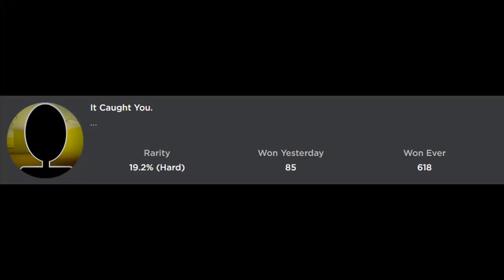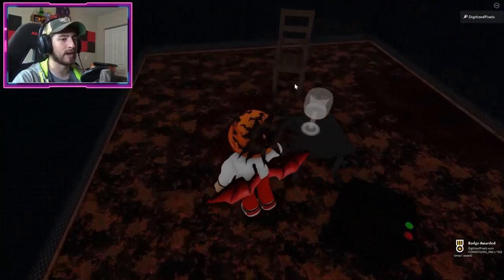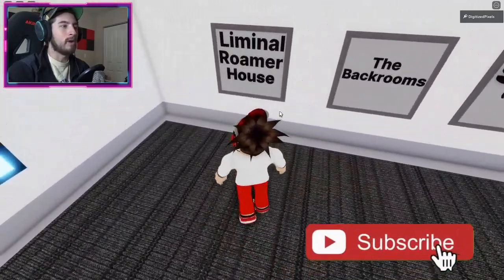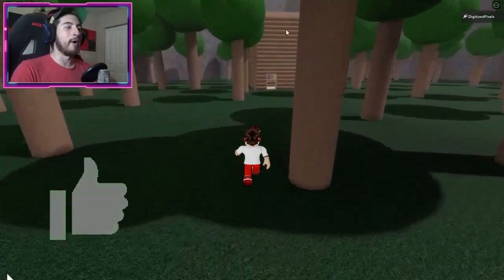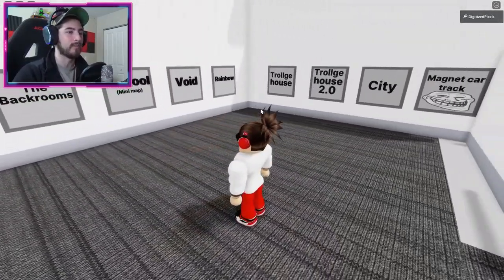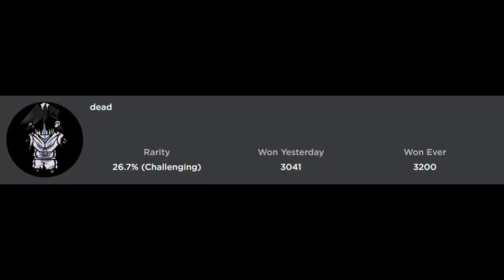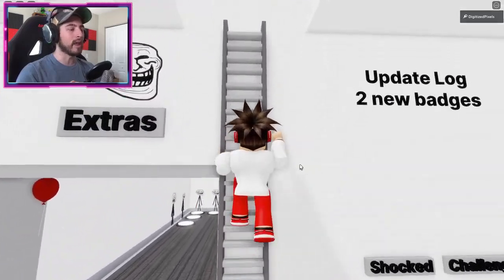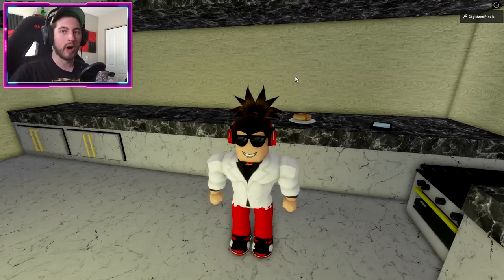How to get ALL 25 BADGES in TROLL FACE RP (BETA) - Roblox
In this video, I'll be showing you guys How to get ALL 25 BADGES in TROLL FACE RP (BETA)!

Timestamps :

0:00 intro
0:09 it caught you
1:14 bri'ish
1:54 old times
2:24 magnetizing physics
2:39 fields
3:22 summon it
4:28 1 million
4:57 pig e
5:28 baldi & frightful forest
6:54 troll face becomes uncanny
8:05 sonic.exe
8:26 cartoon cat
8:45 2 million woah
9:48 troll face fnf real
10:07 alternative/extra versions of badges
10:16 trolling security
10:42 faker
11:12 dead
11:35 clowning around
11:53 escaped derp ending
12:58 footage today i will ending
13:47 nothings worth the risk
14:16 rotten bears
14:45 pancake day
15:09 outro